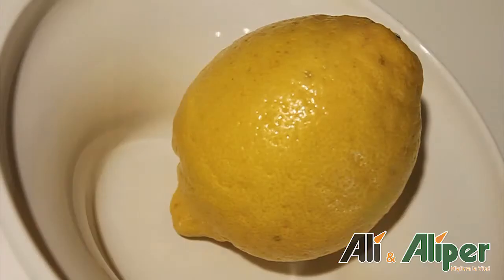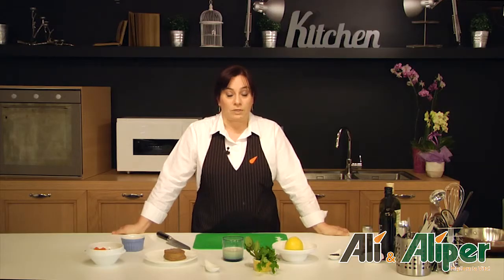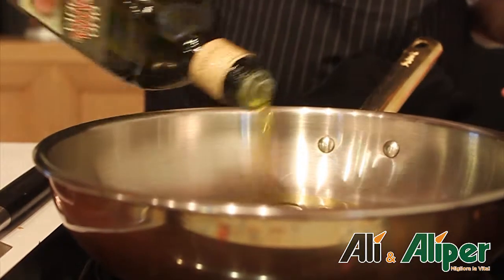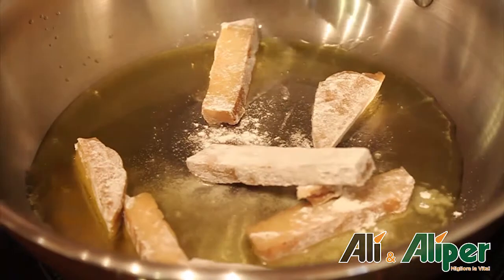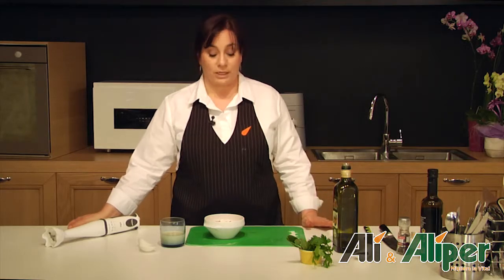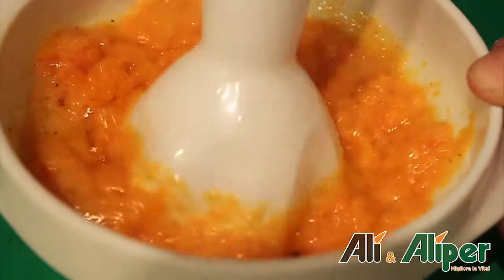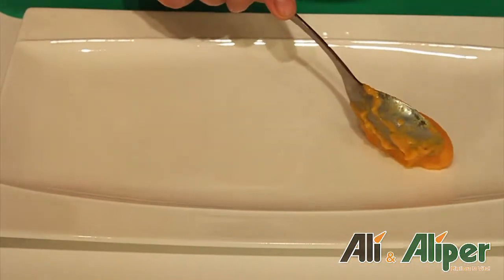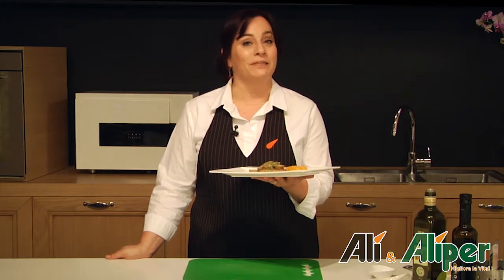Scaloppine al limone con crema di carote